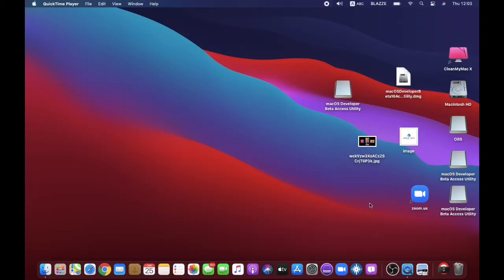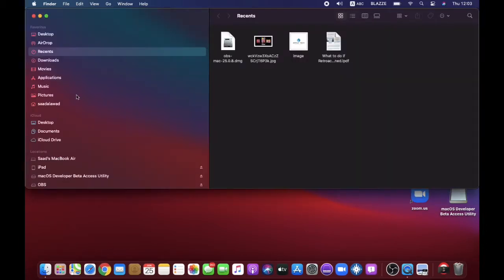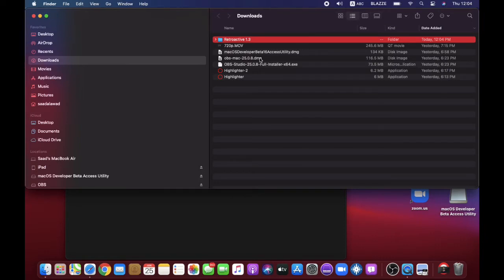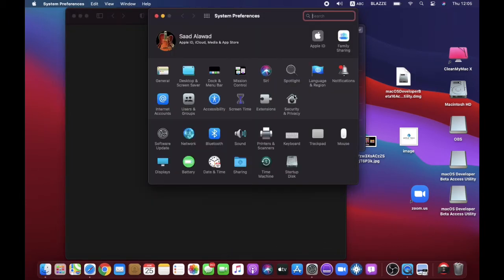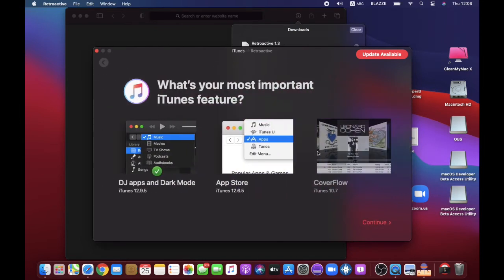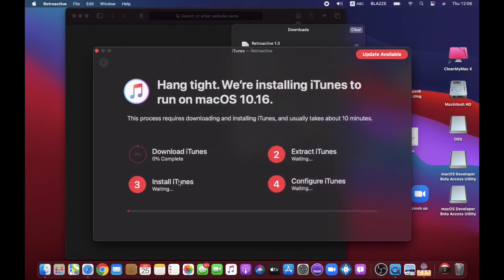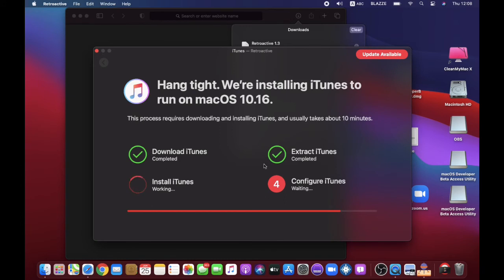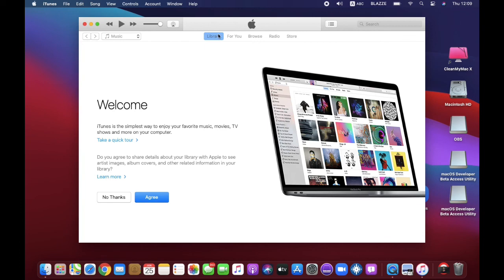How to get iTunes on Mac OS Catalina and Mac OS Big Sur